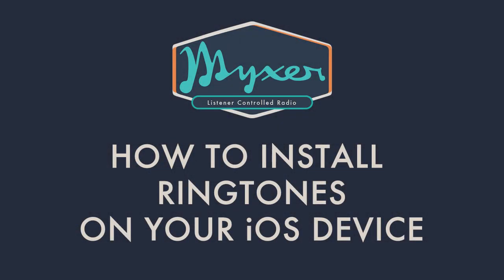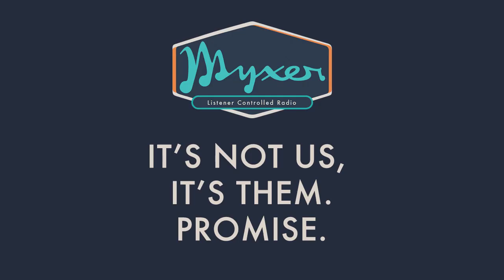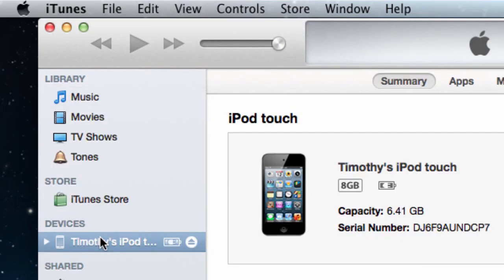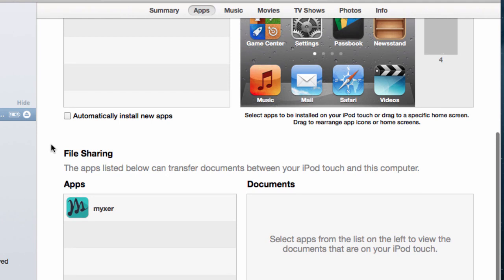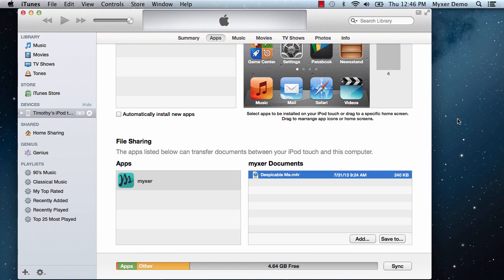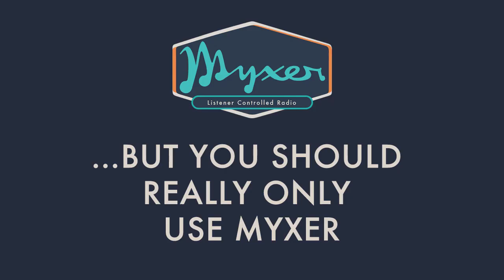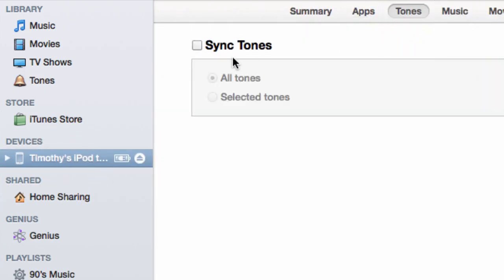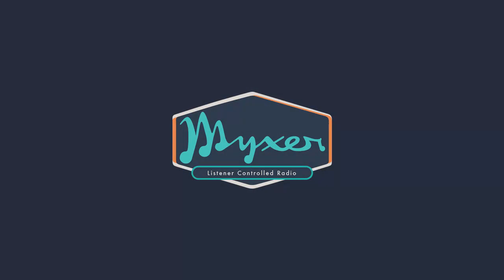How to Install Ringtones on Your iOS Device (iPhone, iPad, iPod Touch)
This quick tutorial will show you how to make Myxer ringtones available on your iPhone, iPad, or iPod Touch device.

This video is also helpful for showing how to install any ringtone, since iOS requires that you connect your device to a computer and sync them via iTunes.

iTunes 11 was used in this tutorial; the process should be similar in other versions as well.